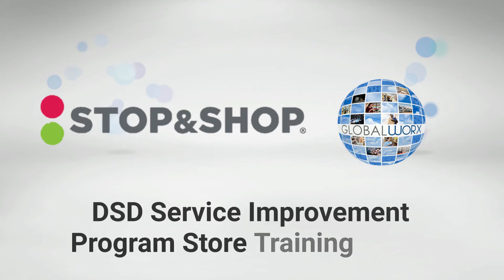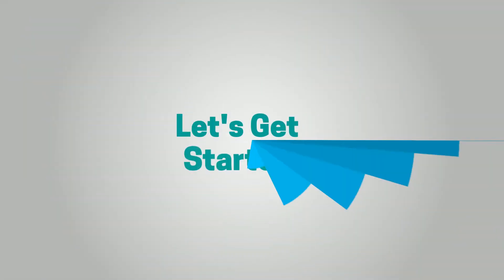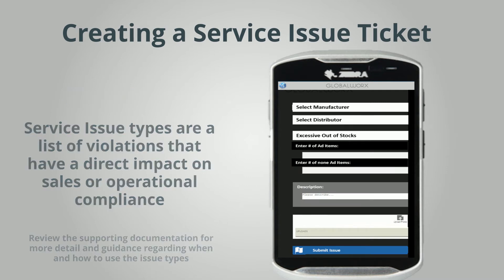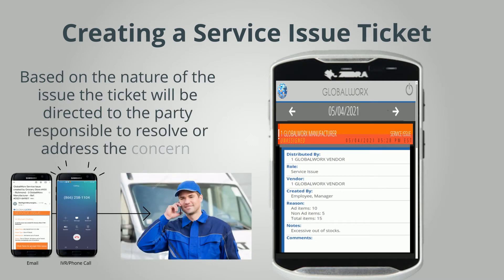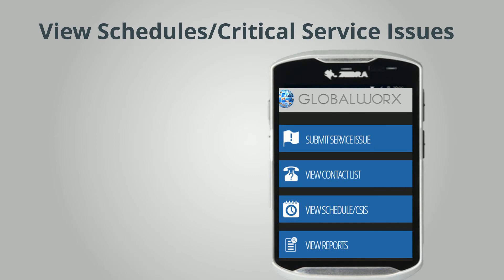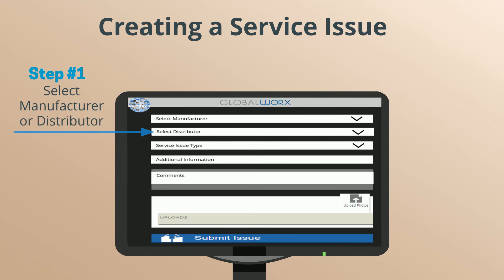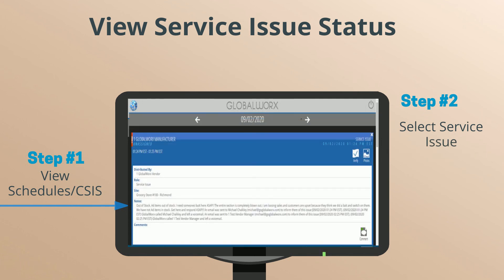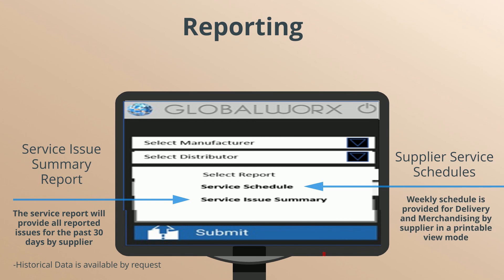Stop&Shop Store Training